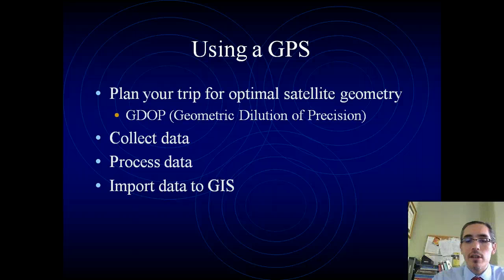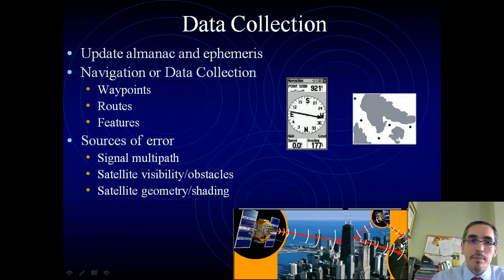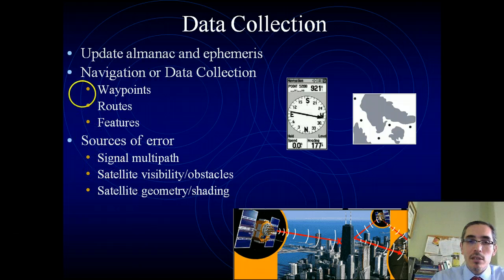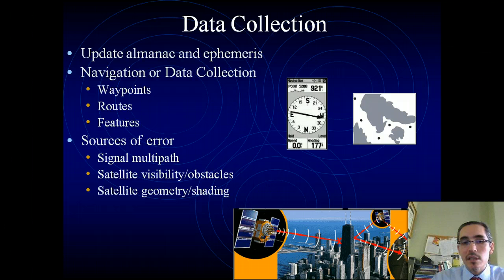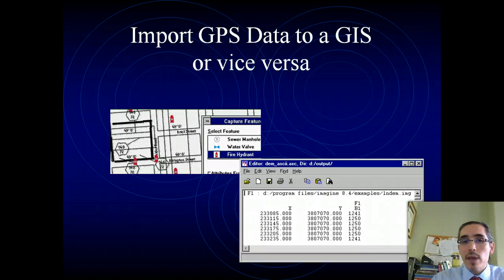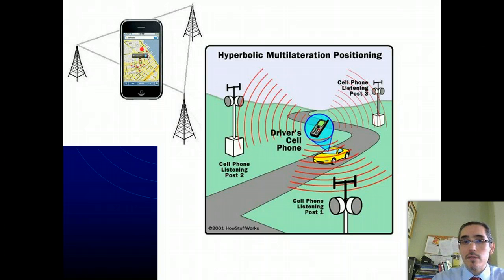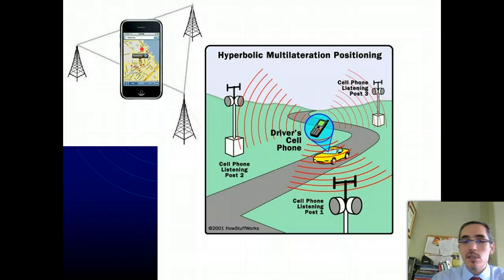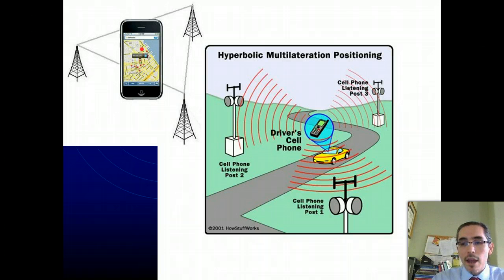Position Determination3 - Using GPS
Description of basic steps to collecting data with a GPS in the field: planning, data collection, post processing. Also discusses GPS on cell phones and E911